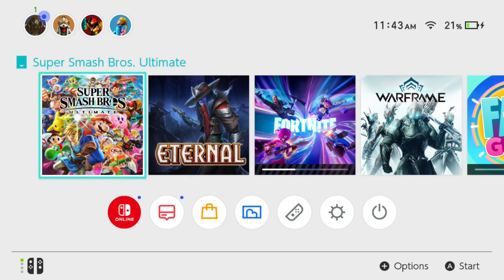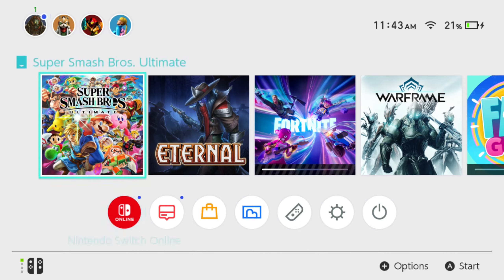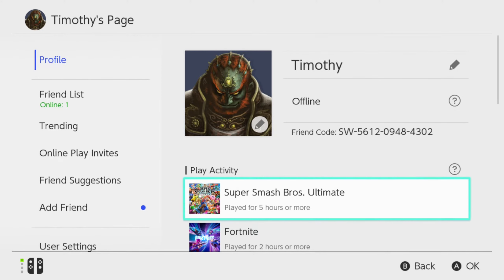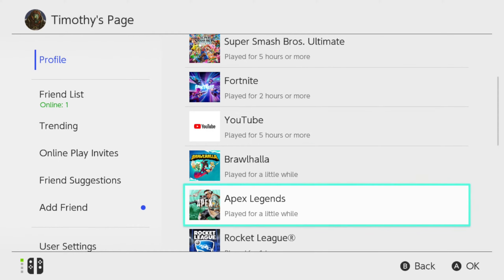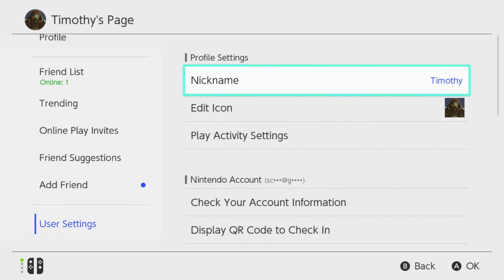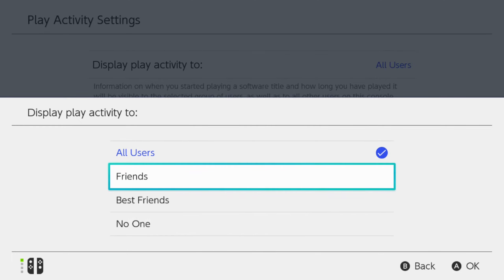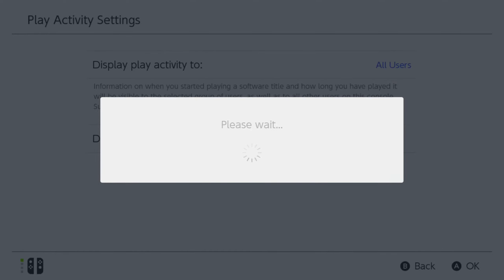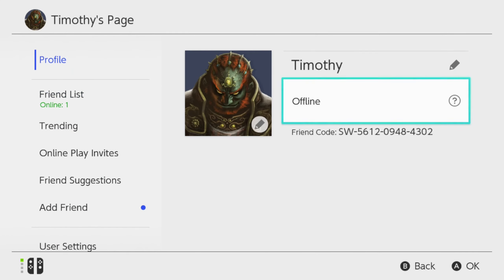How to Delete your Play Activity & Hide Games on Nintendo Switch (Account Tutorial)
If you want to delete your play activity on the Nintendo Switch, follow these steps:

Navigate to the “Home” menu by pressing the “Home” button.
Select your user profile icon in the upper-left corner of the screen.
In the sidebar, choose “User Settings.”
Under “User Settings,” select “Play Activity Settings.”
Click on “Delete Play Activity.”

Confirm the deletion by selecting “Delete.”
You’ll see a message confirming that the play activity has been deleted. Click “OK.”

After this, the next time a friend looks at your profile on their Switch, your play activity list will be empty. As you play games, it will begin to fill up again. If necessary, you can periodically delete it from time to time.

If you’d rather hide your play activity from friends altogether, go back to the “Play Activity Settings” screen and choose the “Display play activity to” option. In the menu that pops up, select “No One.” This way, the “Play Activity” section won’t display at all when a friend looks at your profile